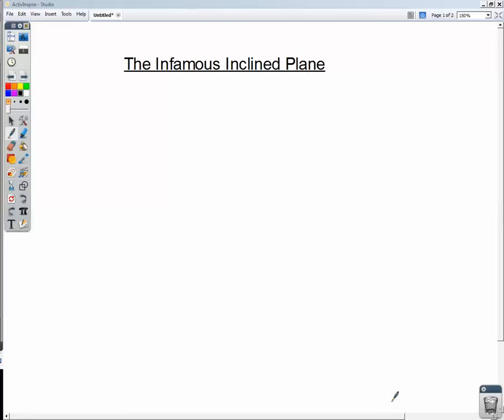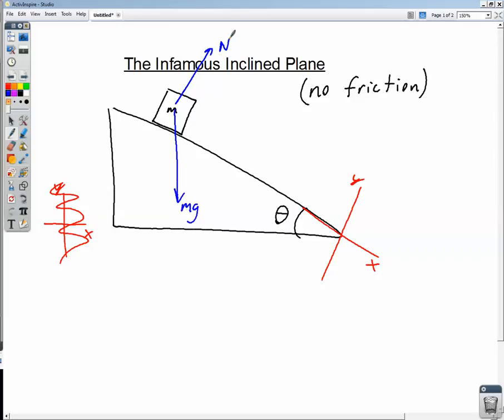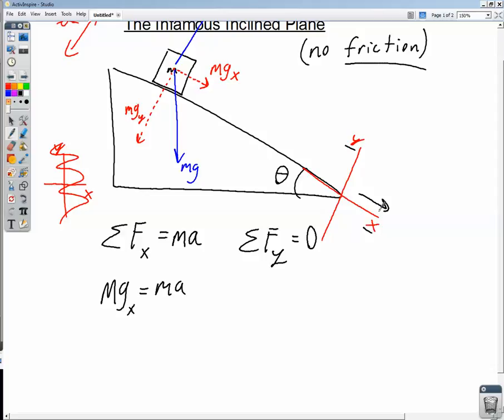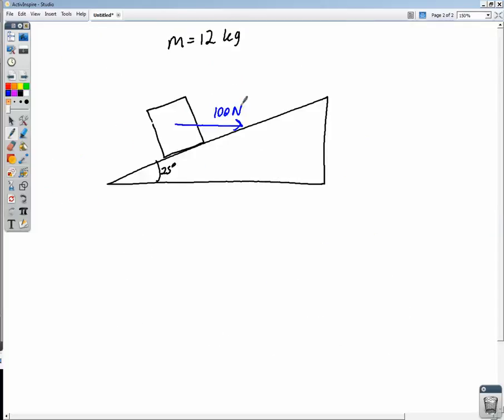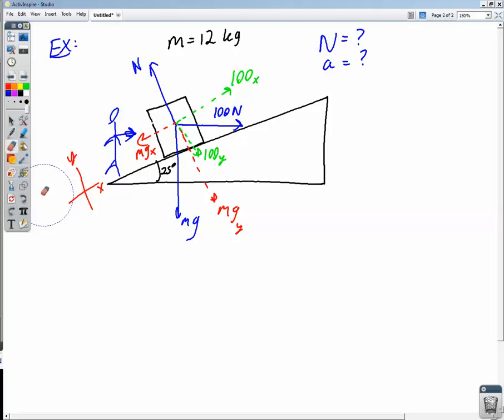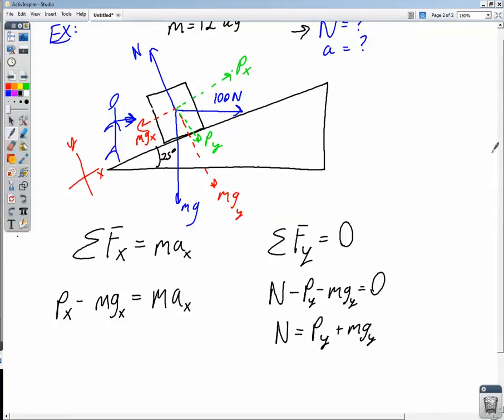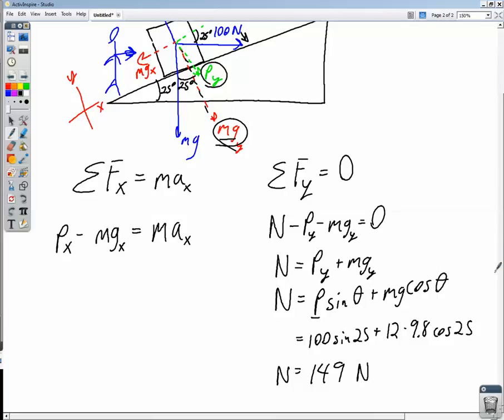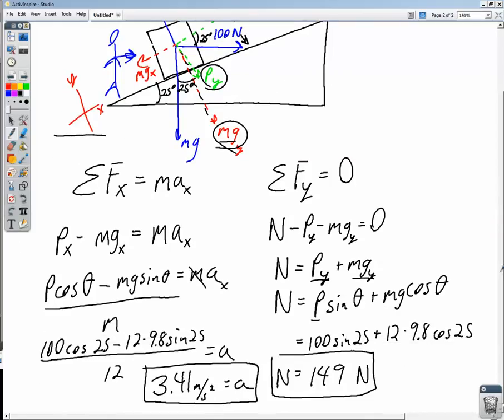Inclined Plane (no friction) Lecture Video